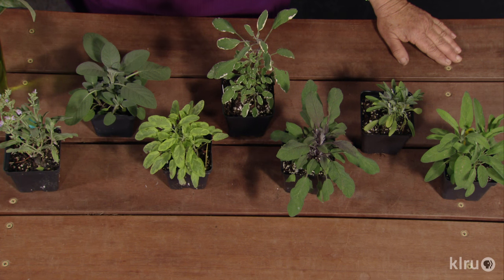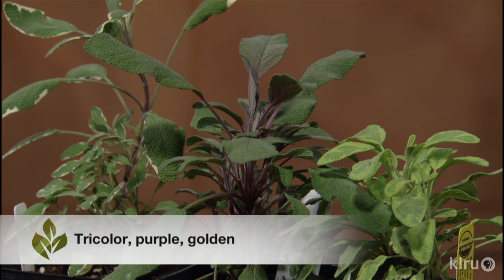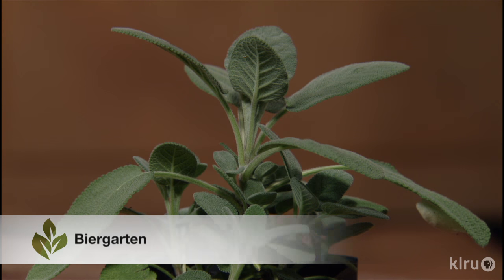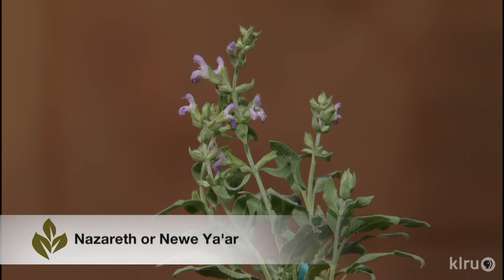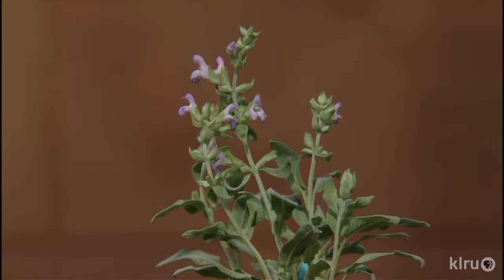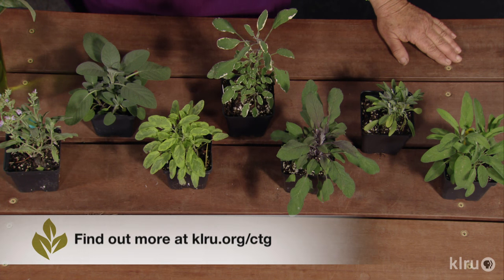Sage Advice |Trisha Shirey |Central Texas Gardener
Culinary sage can be tricky to grow. Trisha Shirey picks the best varieties and explains how to grow this culinary and bee-loving favorite.